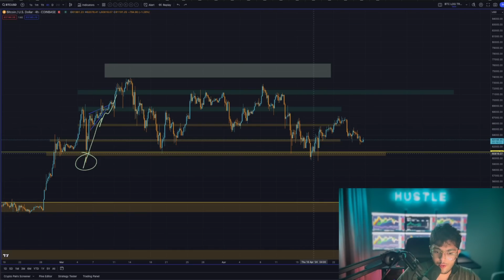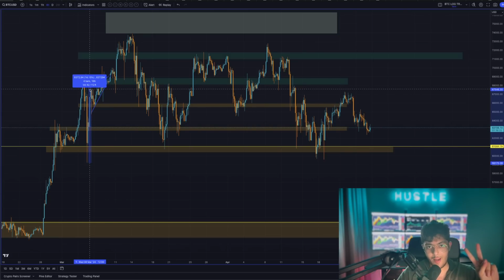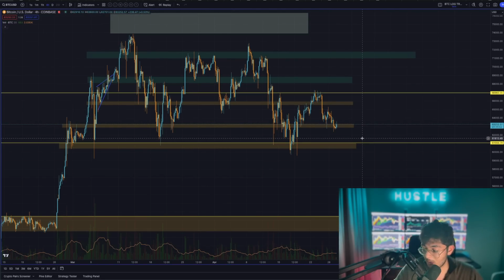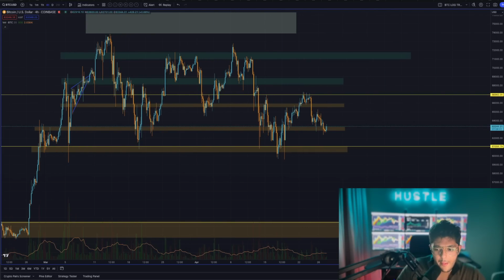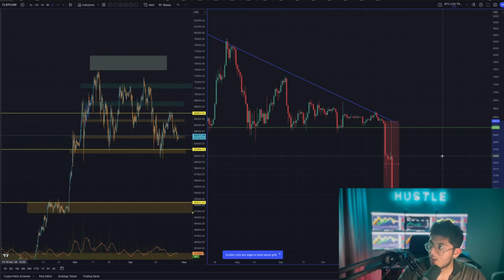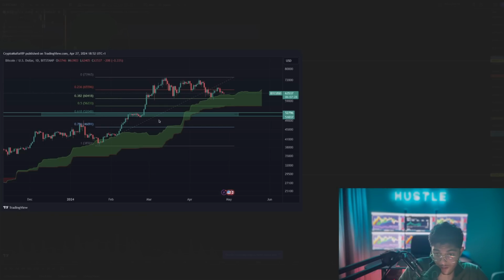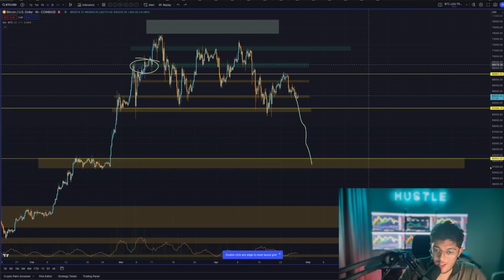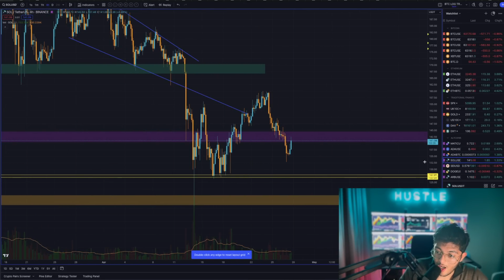BTC/CRYPTOCURRENCY Trading Analysis Update: 26.04.2024